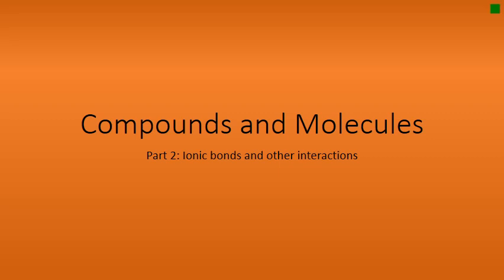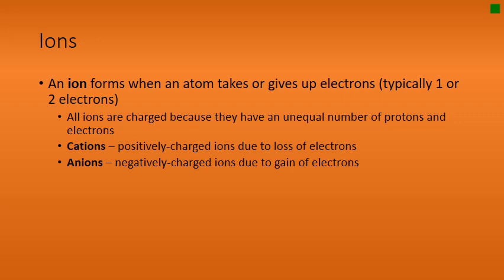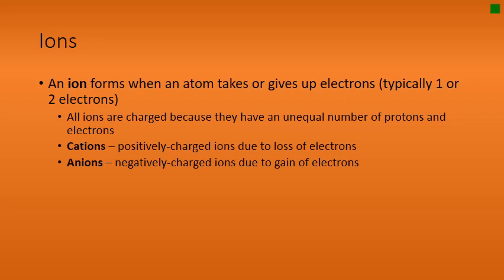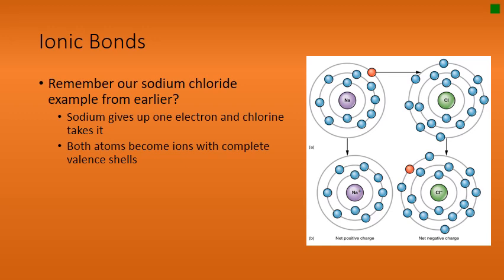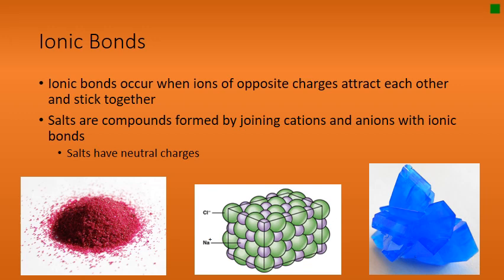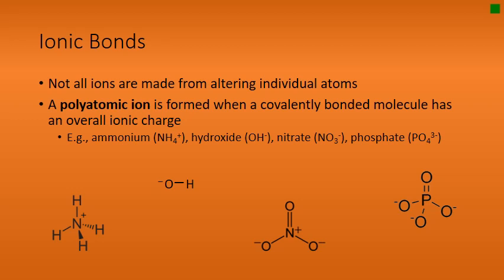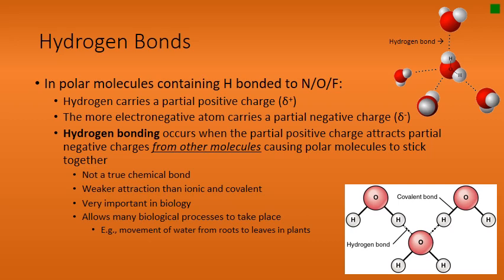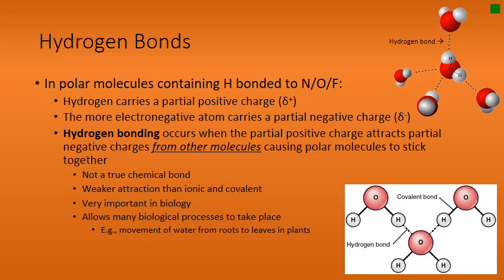Module 3b: Compounds and Molecules - Ionic and more